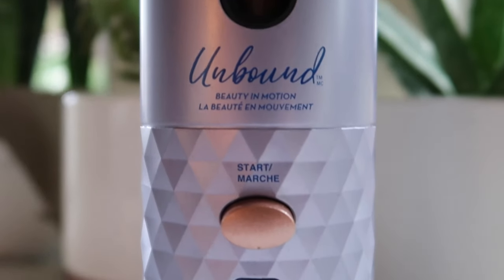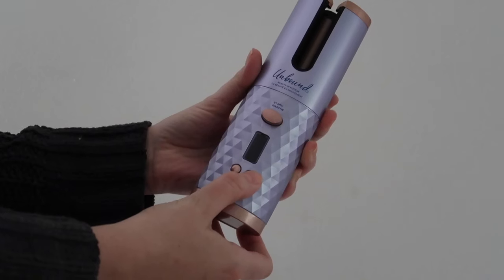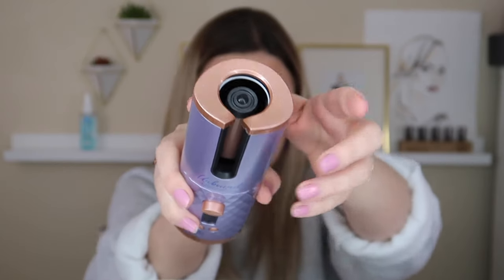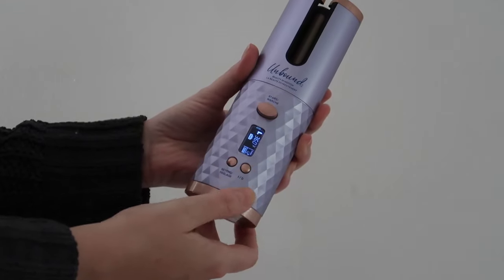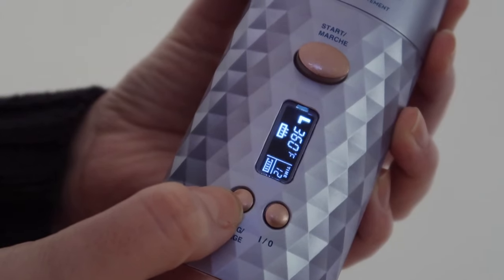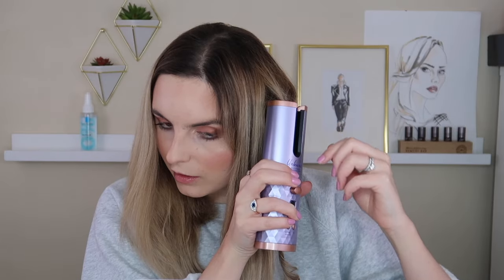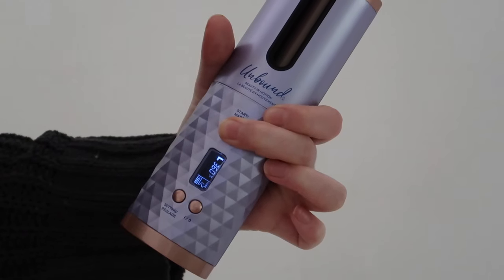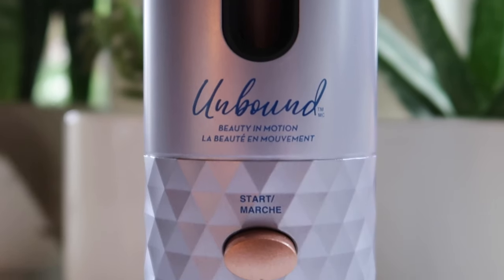Conair Unbound Cordless Auto-Curler Review | The Worlds FIRST Wireless Curling Iron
Today I am sharing my thoughts on the Conair Unbound Cordless Auto-Curler - the good and the bad!